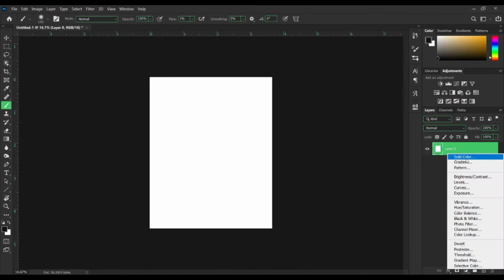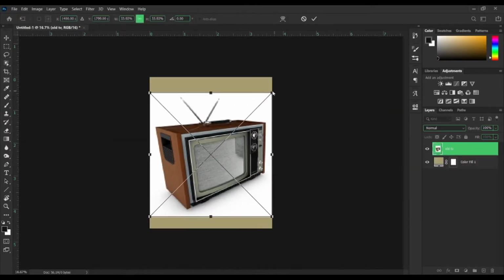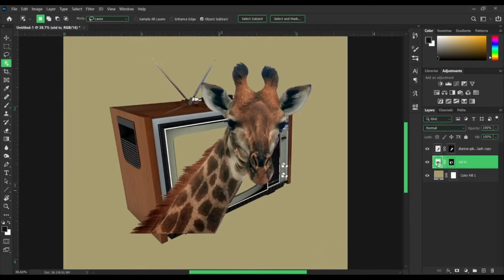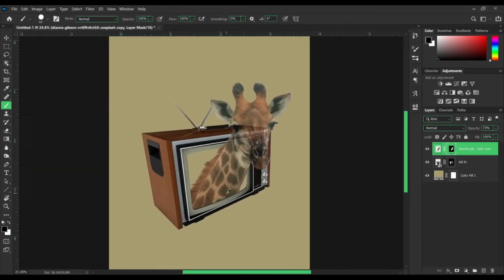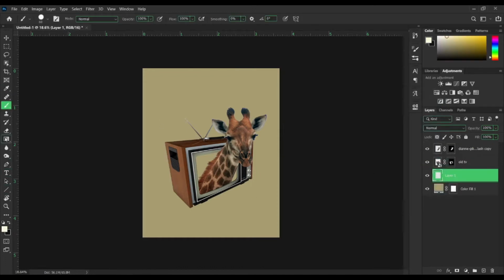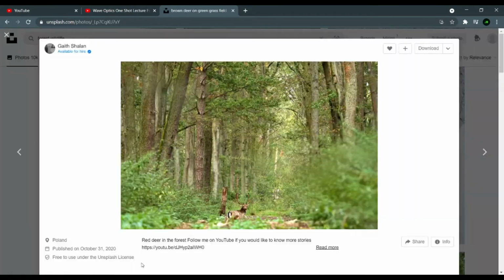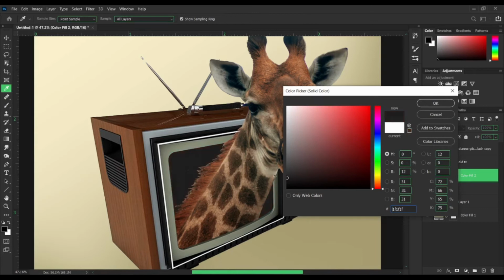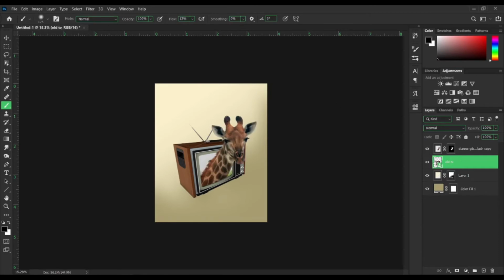Make this in PHOTOSHOP in few minutes!! - Easy Tutorial & Speed Art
In this video, I will show you an walk through of my artwork in few minutes. In this picture I wanted to show that the Giraffe's head was coming through the TV which is very simple to make. I wanted to teach you some masking techniques and also you can learn some color matching techniques and others. SO do enjoy this video and comment down if you learn something.